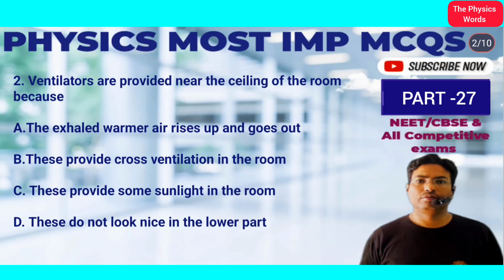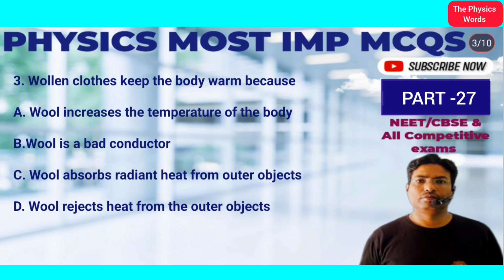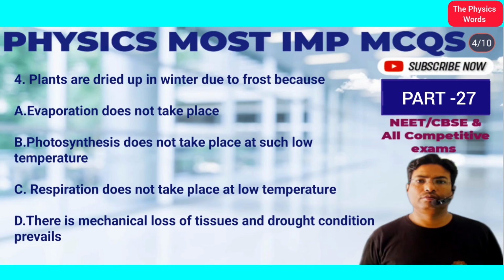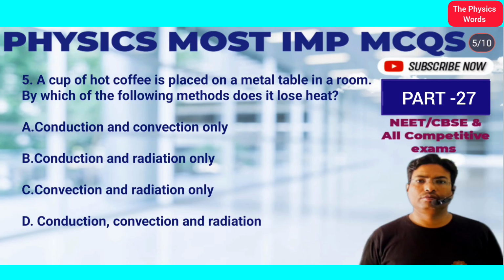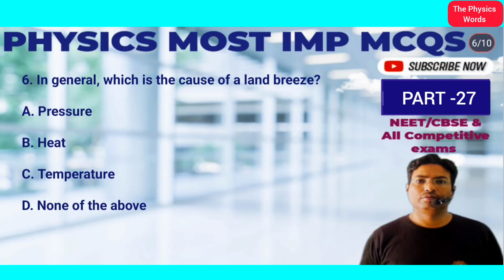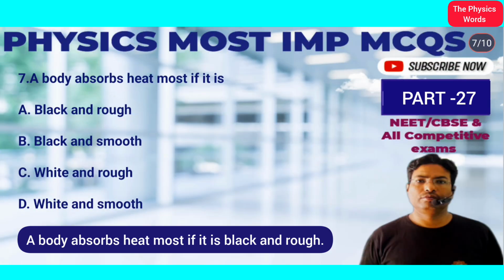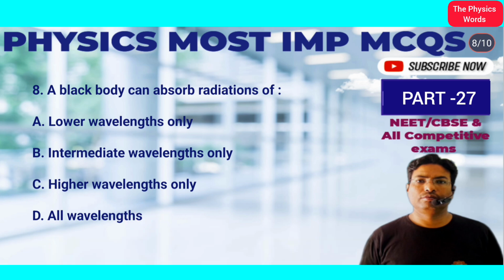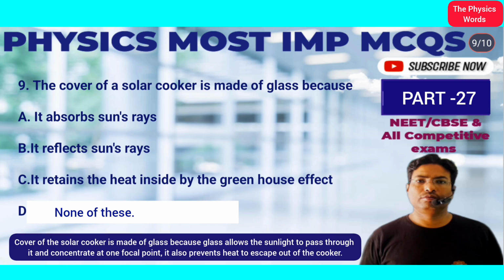Physics Most Imp MCQs jee, Ncert, NEET,cbse & all competitive exams PART-27 B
PART-27 B

Your Quaris-:

PART-27A

Physics Most Imp MCQs , Ncert, NEET,cbse & all competitive exams

Physics Most Imp MCQs cbse, Ncert, NEET,cbse & all competitive exams

Physics Most Imp MCQs, Ncert, NEET,cbse & all competitive exams,Motion,

 Most Imp MCQs, Ncert, NEET,cbse & all competitive exams

PART-5

Physics Most Imp MCQs, Ncert, NEET,
cbse & all competitive exams ♥️

Physics objective questions
Physics numericals objective question

physics mcqs
objective questions
tricky objective
the Physics words
#2024-25 exams  objective questions